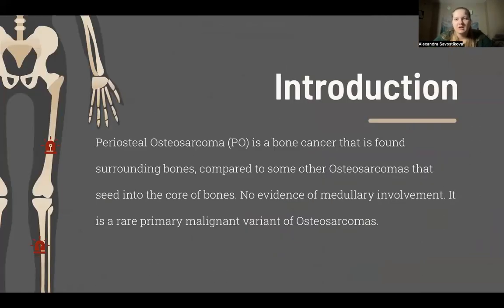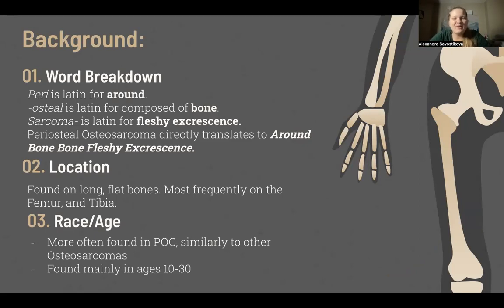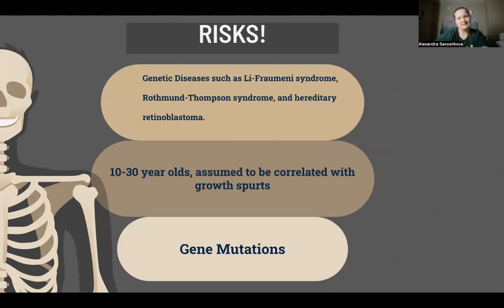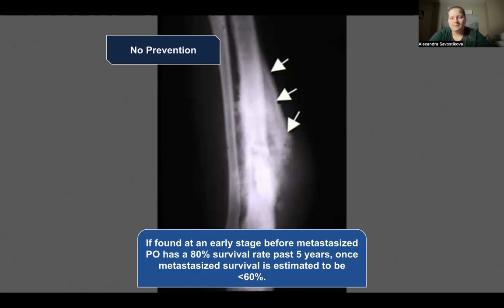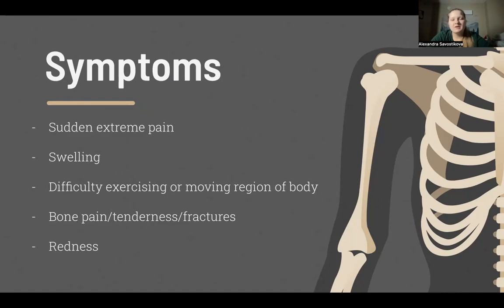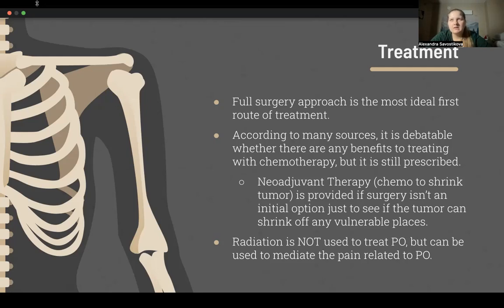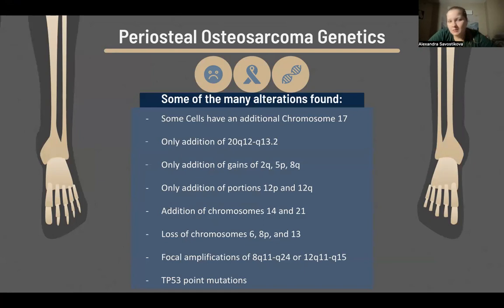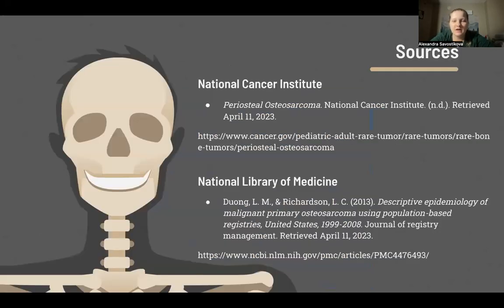Periosteal Osteosarcoma CNBY 320